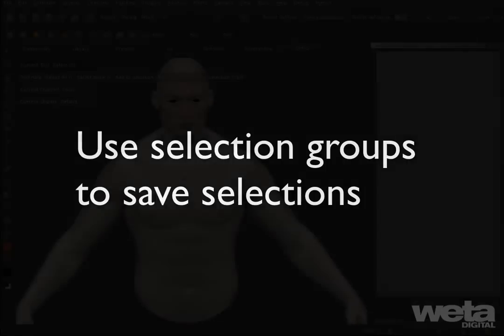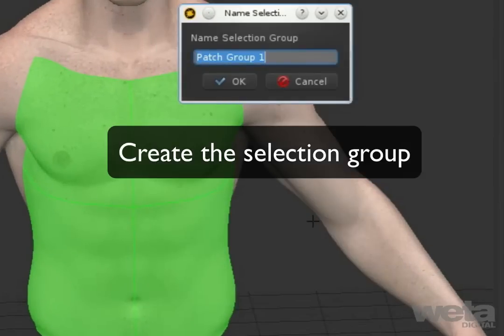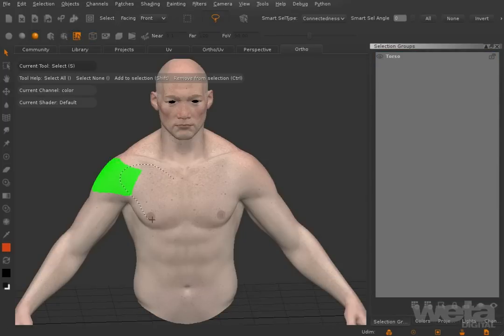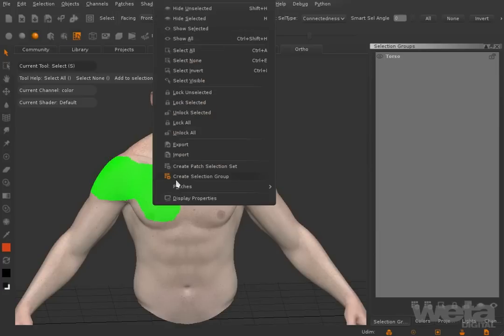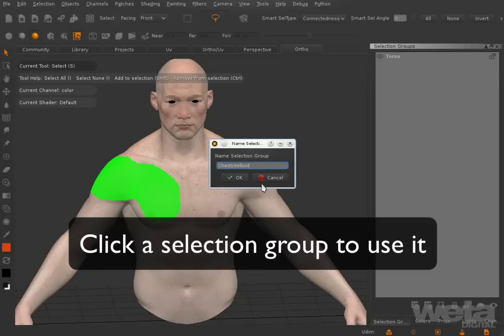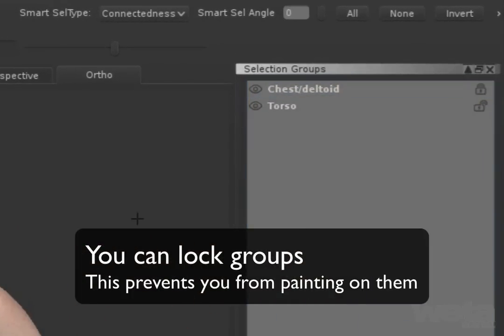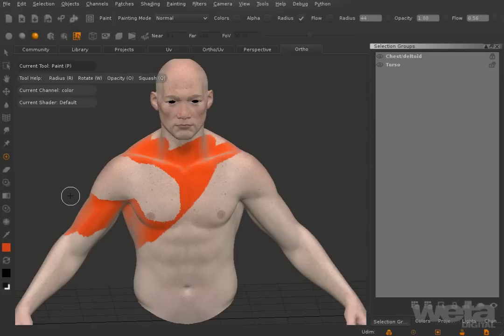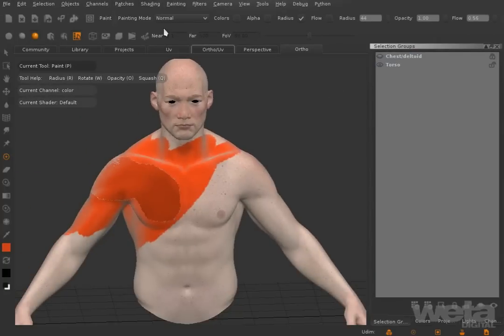Mari | Saving Selections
Creating & using selection groups with different aspects of the model, can be done on a per-face, per-patch or per-object basis to help isolate the areas you want to paint.
Tips n Tricks courtesy of Weta Digital.